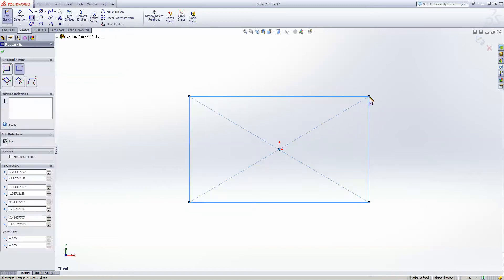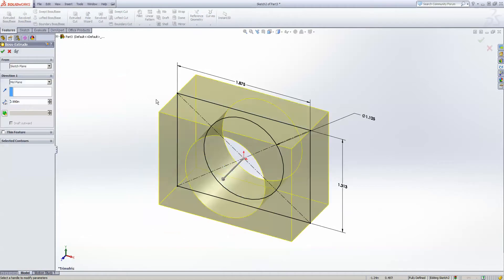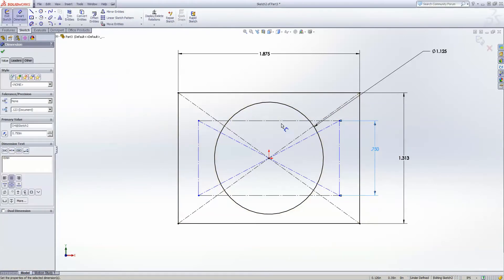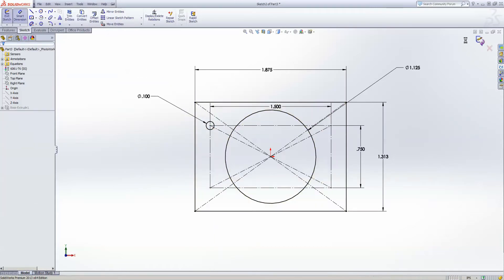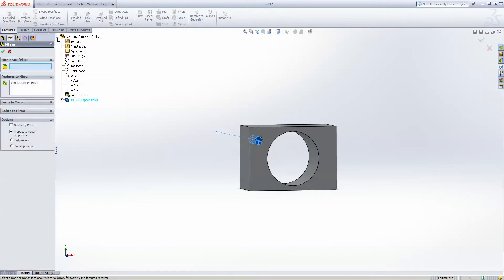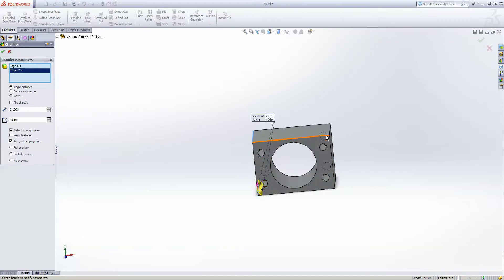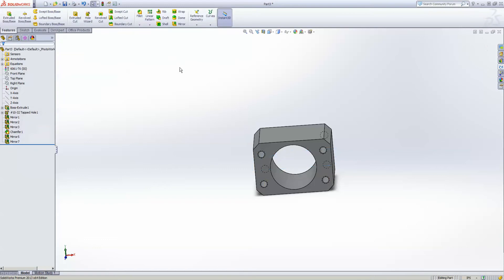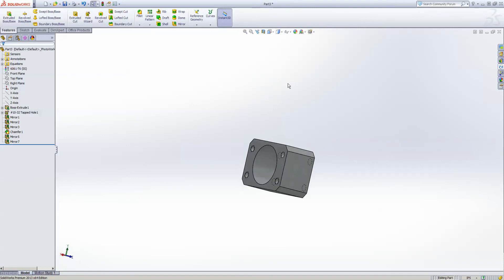973 RAMP - Symmetry and planes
Quick video showing the benefits of using symmetry and planes during design.